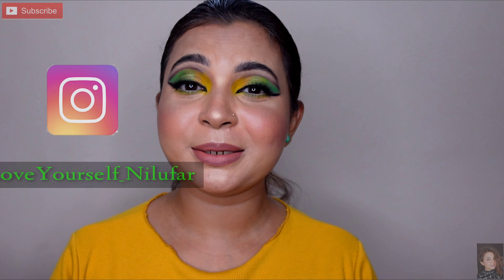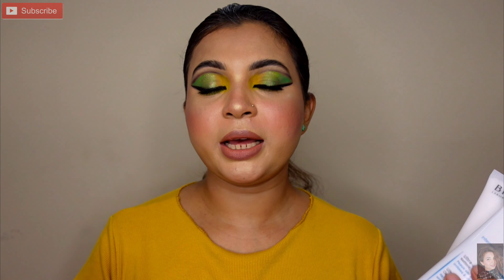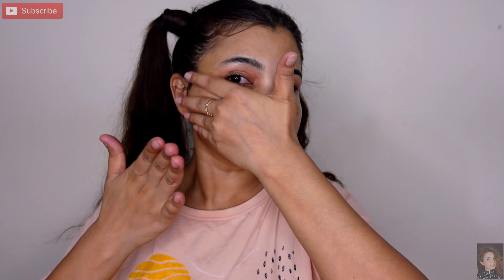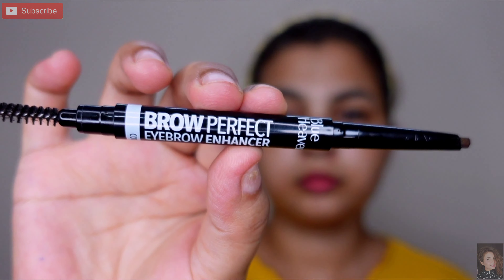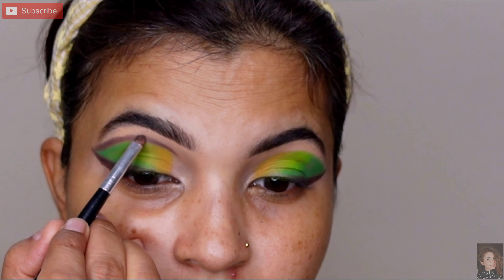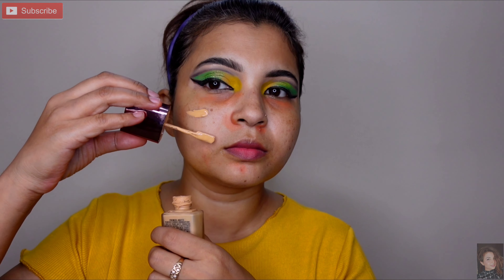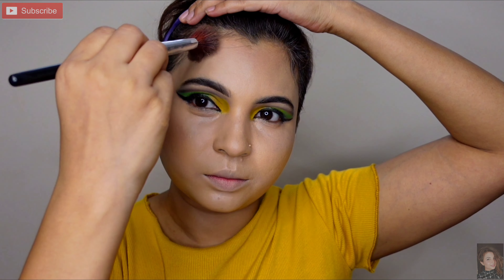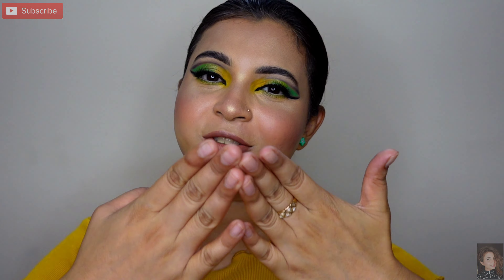Transformation: Trending Makeup Technique Tips for Taking Care Of your Skin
Welcome Back to my channel...Hope you all are doing well. In today's video I'm sharing technique for advanced makeup also sharing the "Taking care of your skin" where I've tried new brand Bioderma skin care products...they are made in France, it has suits my skin type as they have different skin problems related products available. highly recommend🥰. hope you all enjoyed this video❤️

✅️Website link for Bioderma

❤️ A mother-daughter bond is the perfect blessing| 6 yrs Old does my makeup for the first time

■How to use Veet Half body wax at home

Face Book Page:
  ❤️Nilufar Oberoi❤